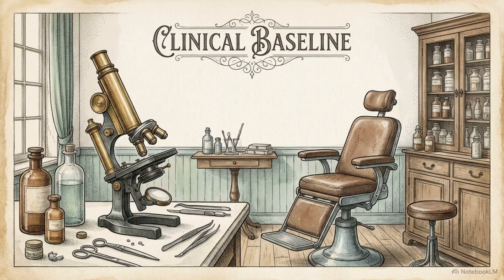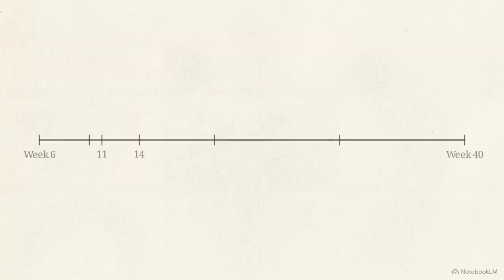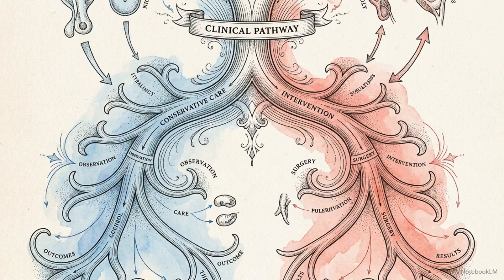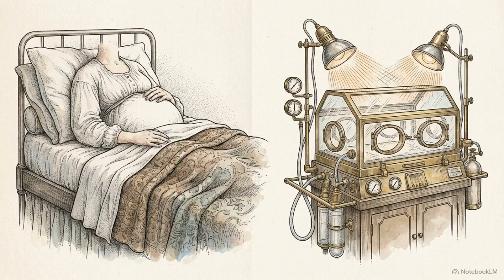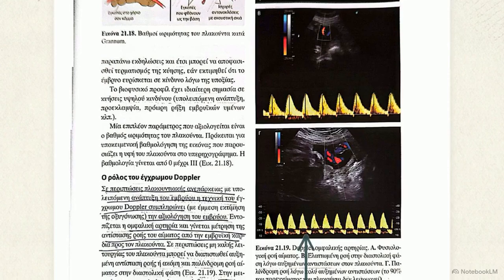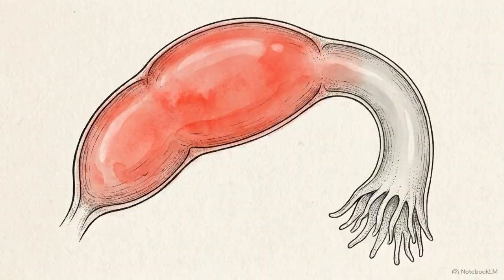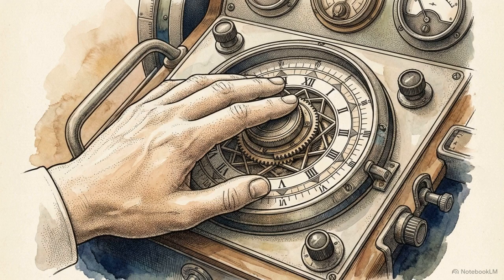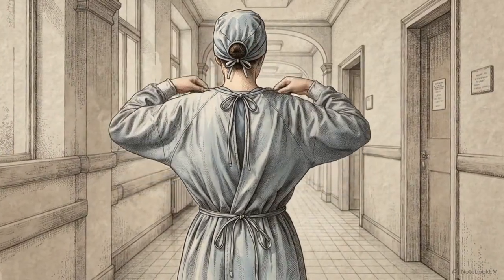Ultrasound in Obstetrics & Gynecology Explained | Basics, Uses & Clinical Applications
Welcome to The OB-GYN Resident 👩‍⚕️
In this video, we provide a structured overview of ultrasound in Obstetrics and Gynecology, one of the most important diagnostic tools in women’s health.
This session is ideal for medical students, interns, residents, and healthcare professionals who want to understand the principles and clinical uses of ultrasound in daily practice.
Topics covered:
• Basic principles of ultrasound imaging
• Types of ultrasound (transabdominal and transvaginal)
• Ultrasound in pregnancy assessment
• Fetal growth and well-being evaluation
• Gynecologic applications (uterus, ovaries, adnexa)
• Common pathologies detected by ultrasound
• Clinical pearls and exam-relevant points
This video aims to build a strong foundation in the interpretation and clinical role of ultrasound in OB-GYN.